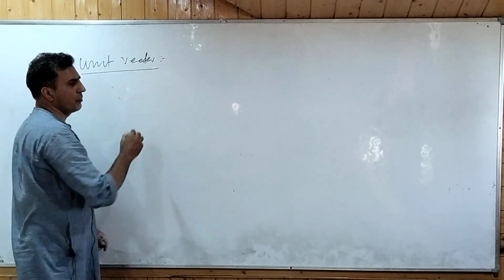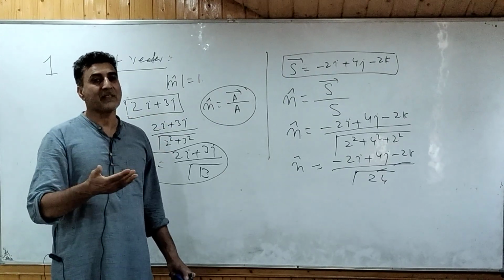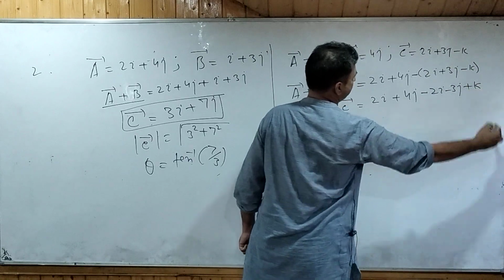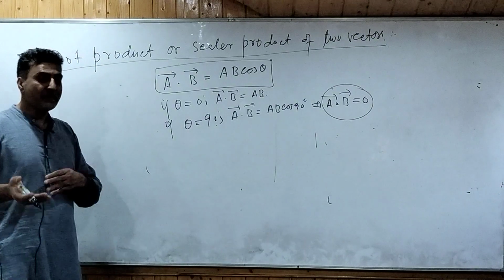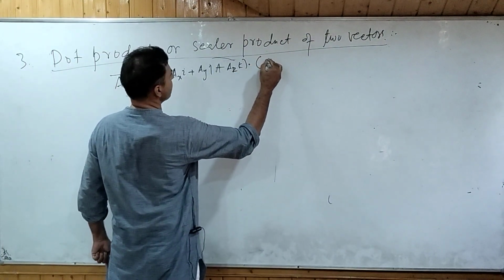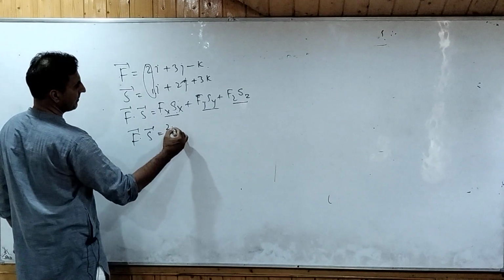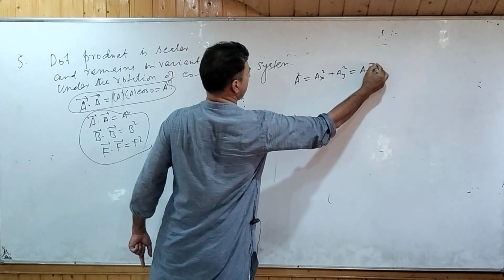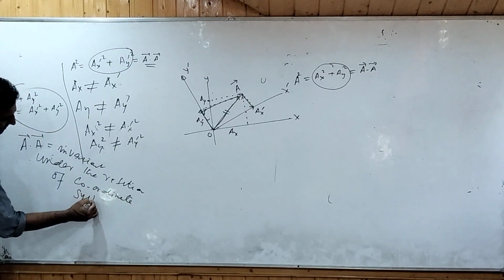vectors lecture | 04 by prof. nazir ahmad tantray